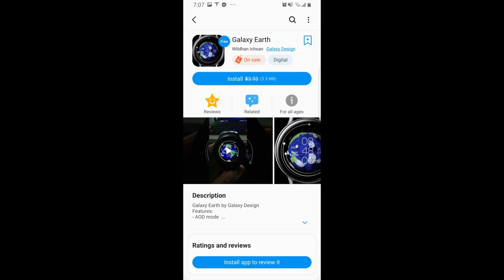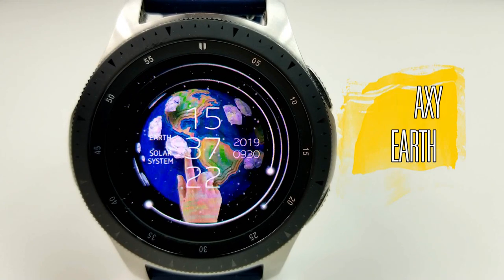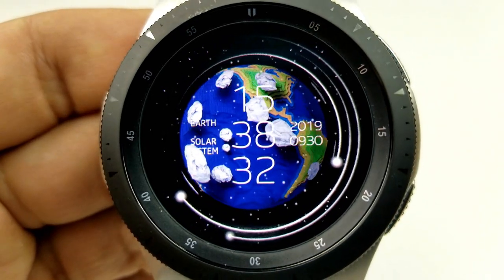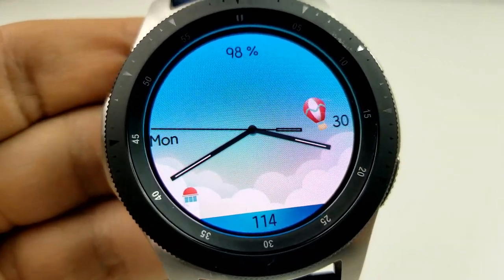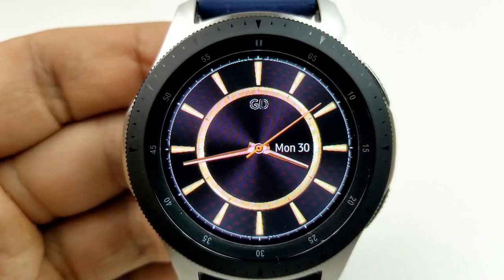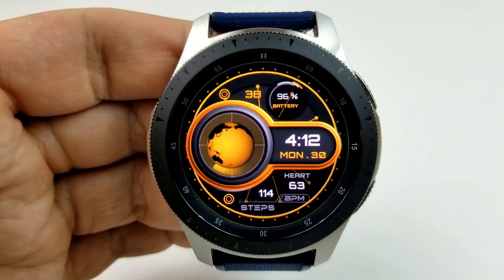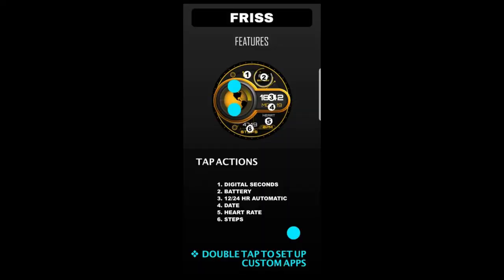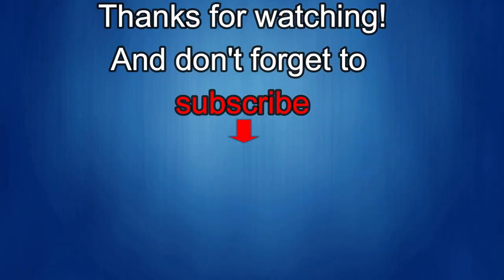TOP FREE Must See & Must Download Samsung Galaxy Watch/Gear S3 Watch Faces! - Jibber Jab Reviews!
Samsung Watchfaces
Smartwatch